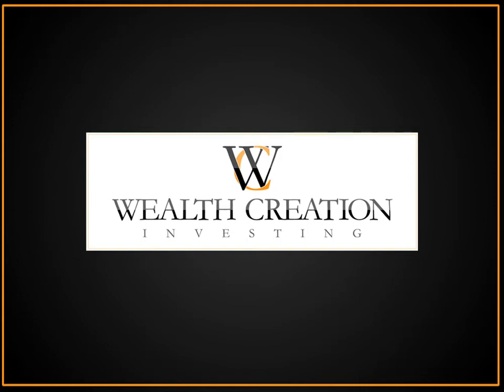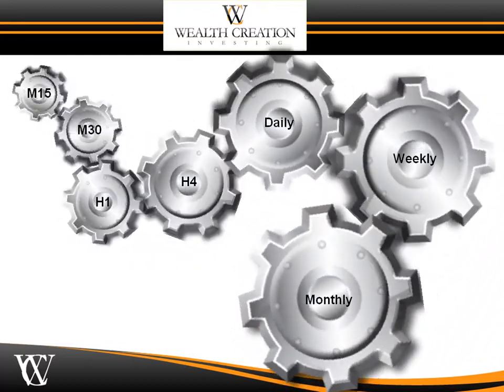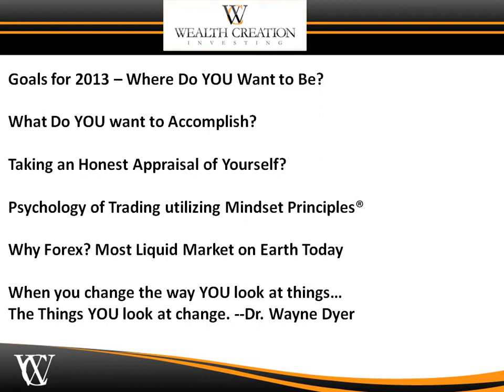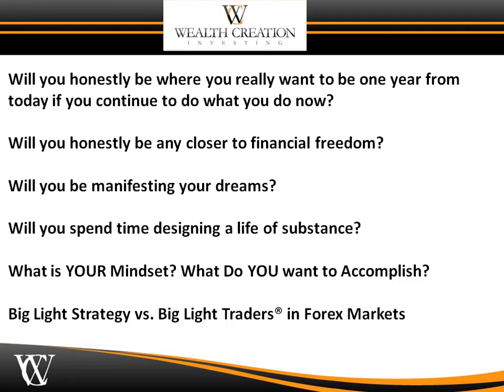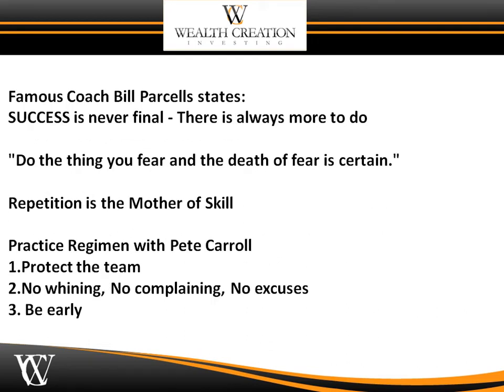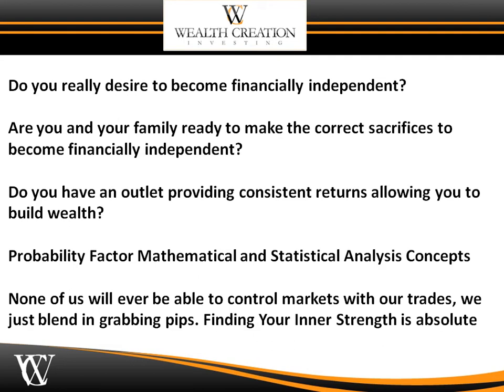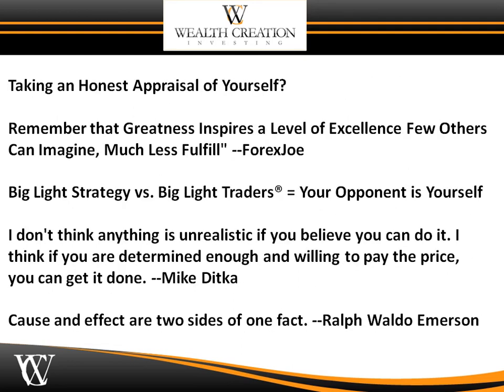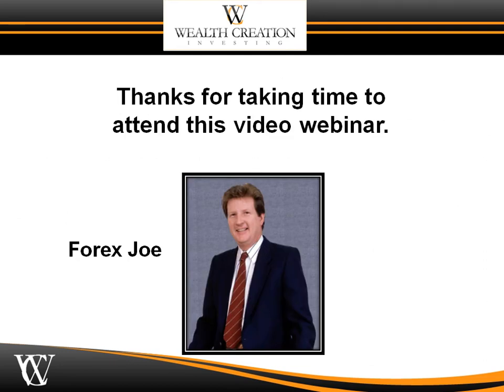Your Opponent is Yourself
In today's Forex Training Video, 'Forex' Joe Atkins covers the Big Lights Strategy vs. Big Lights Traders. "What we are asking you to do is take an honest appraisal of yourself in this post-liquid market," says 'Forex' Joe.